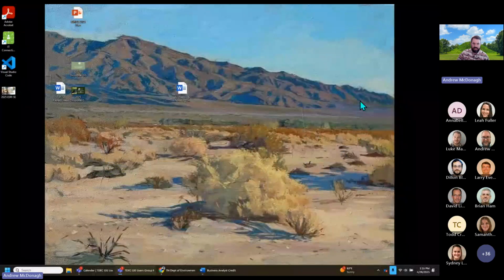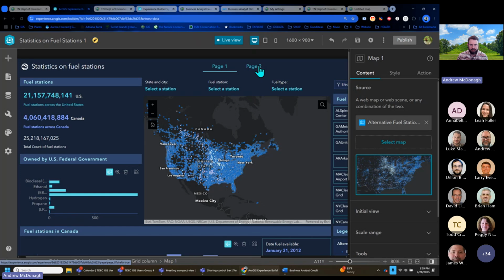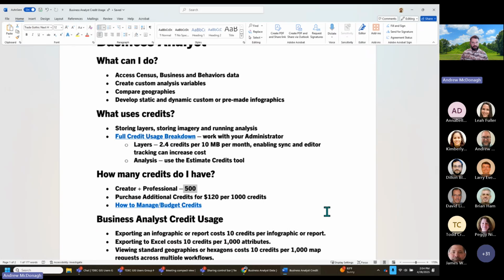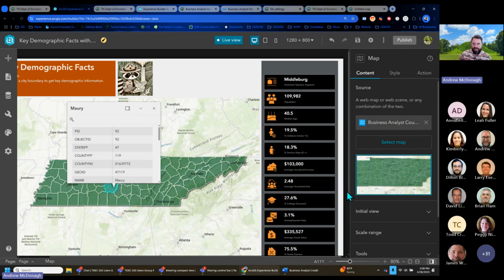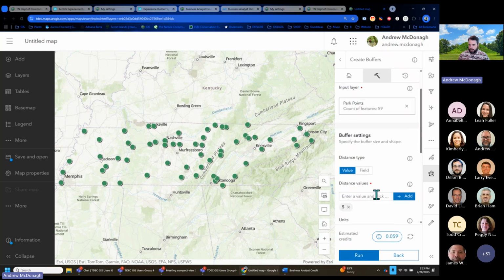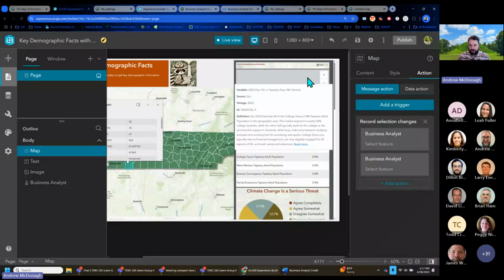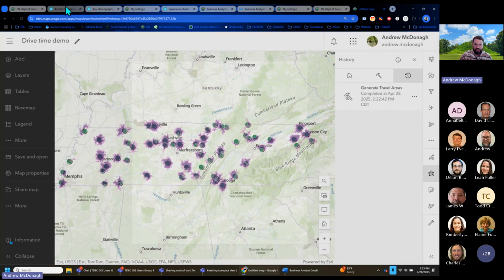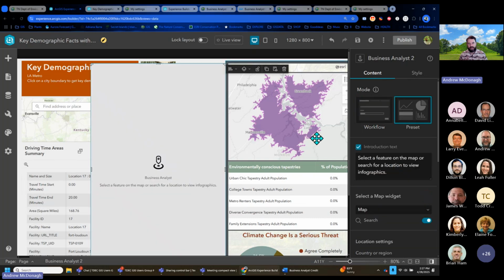Experience Builder and Business Analyst Widget Tips and Tricks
April 2025 TDEC GIS Users Group Meeting featuring
- ArcGIS Experience Builder and Business Analyst Widget Tips and Tricks